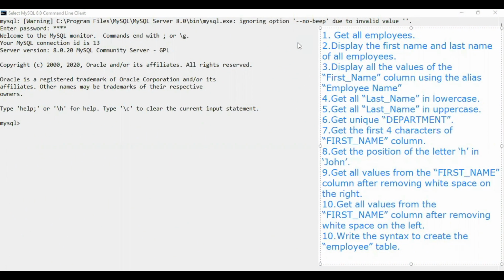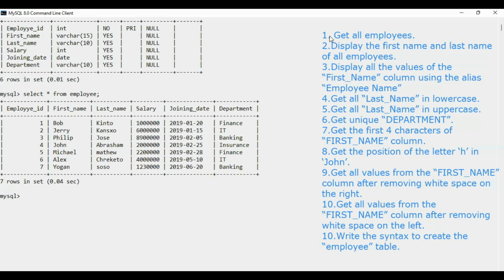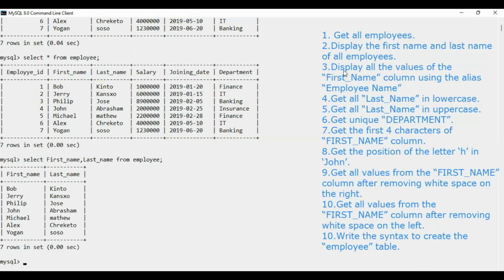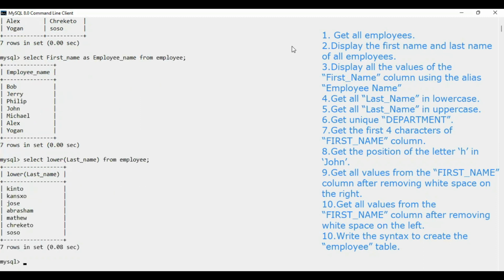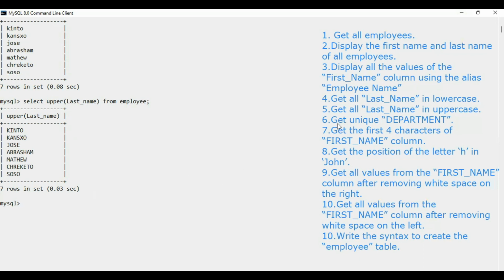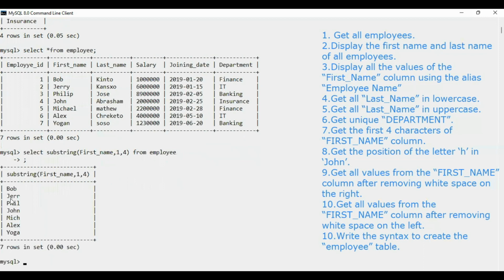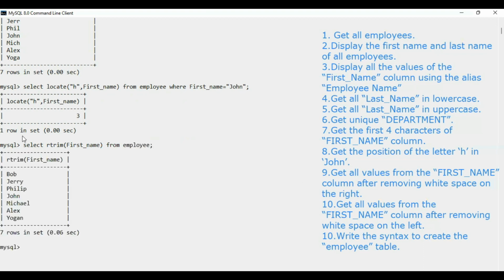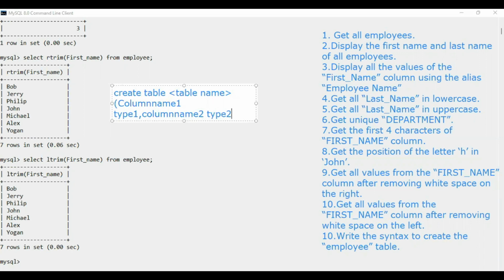Solving MySQL Queries | Grade 12 | Computer Science | Concept Video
1000StepsSriShakthi Video No.631 | Solving MySQL Queries

1000Steps is an initiative by Sri Shakthi International School to present 1000 Hands-On activity Videos over the next 40 weeks on social media platforms. Each day you can expect 4 videos at the following timings : 11:00 am, 6:00 pm, 7:00 pm, 8:00 pm on our Facebook pages, YouTube Channels and Instagram accounts. The initiative will run from 19th July 2021 to 19th April 2022. One can expect videos to be in the genre of Morning  Assembly, Concept Activities, Interesting Experiments, Arts and Sports Integration, Speech Projects, Celebrations, Achievements, Flagship Events, Expert Sessions, Career Conclaves and even Olympics 2021 Reviews.